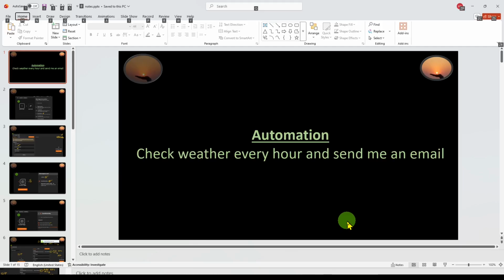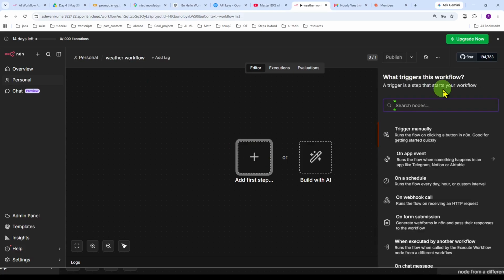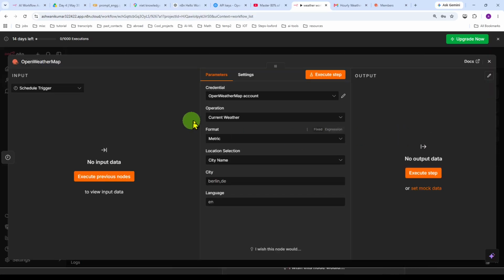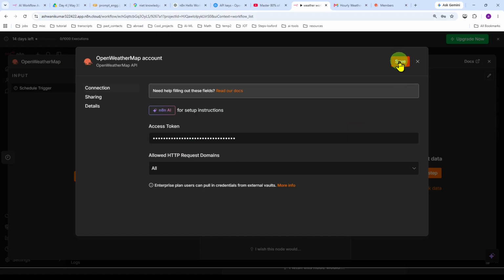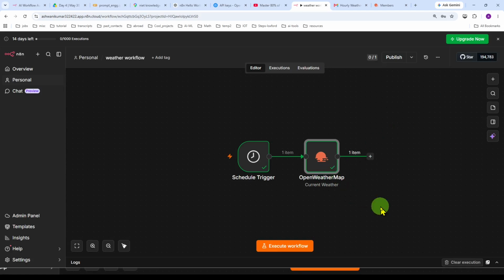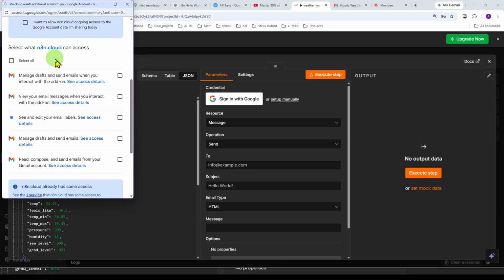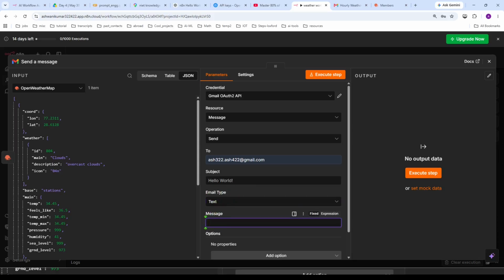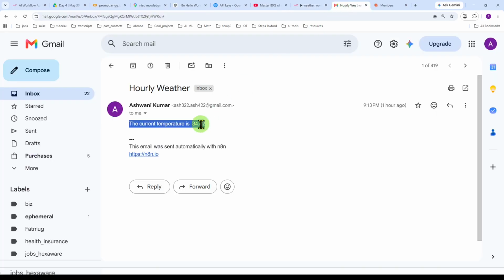Automation - Check Hourly Weather and Receive Update Email